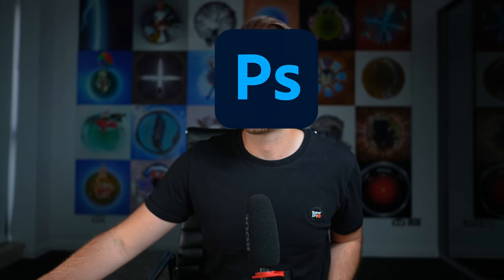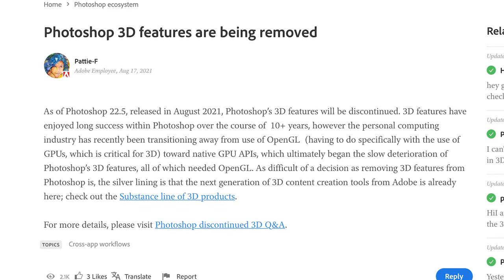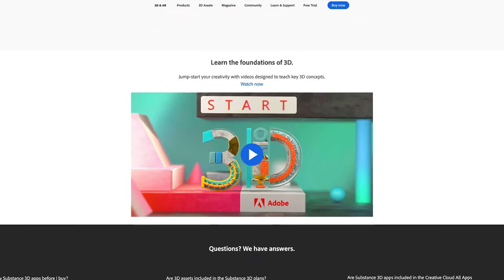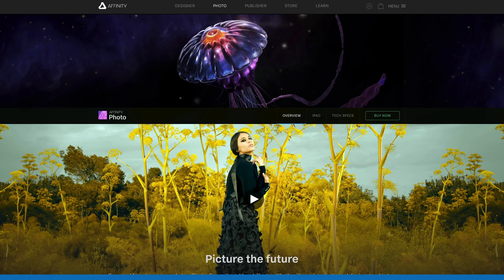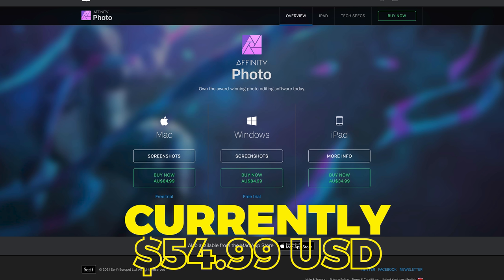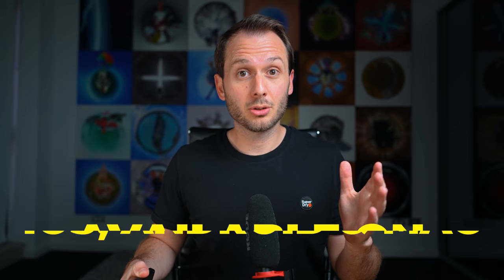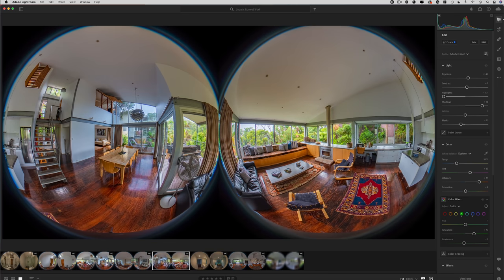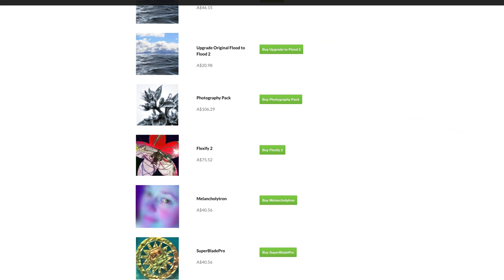The NEW BEST 360 Photo Editing Workflow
Photoshop has now DISCONTINUED its 360 photo editing mode, which was a popular editing solution for 360 & virtual tour photographers alike. So in this video, I’ll share NEW workflows that avoid Photoshop completely AND provide a better overall 360 editing experience.

🕑 TIMESTAMPS:
0:00 Introduction
0:20 The problem….
1:47 My thoughts
3:08 My NEW workflow
3:28 Lightroom CC
3:49 Ricoh Theta Standalone Stitcher
4:18 Affinity Photo
4:52 TouchRetouch
5:22 Workflow combinations
5:49 Flexify 2
6:34 Summary
7:04 New workflow training
7:17 Will Photoshop become 360-friendly again?